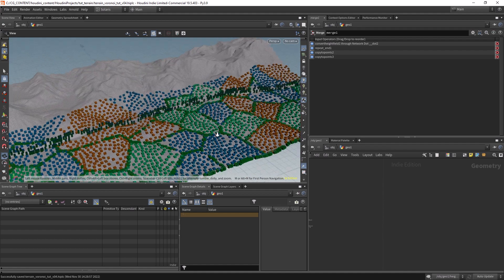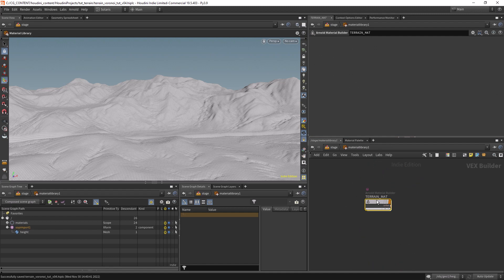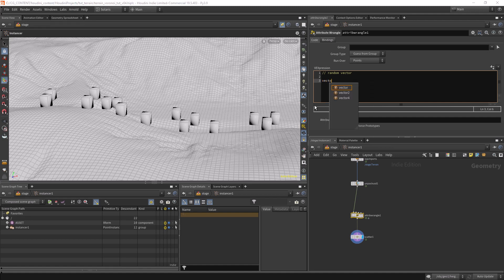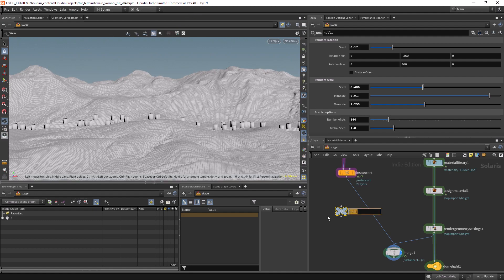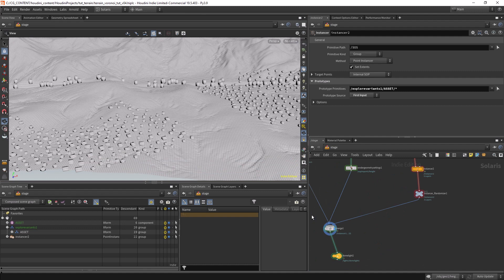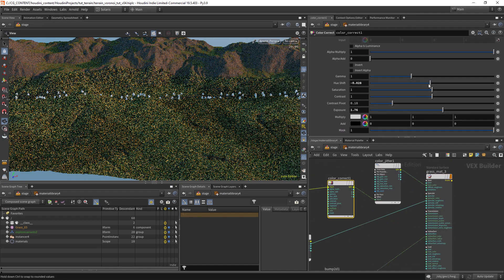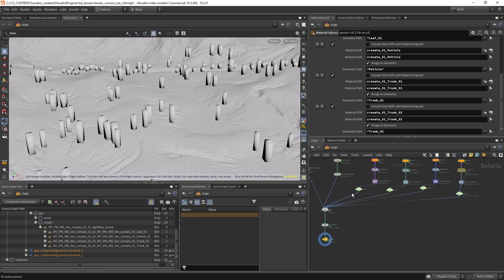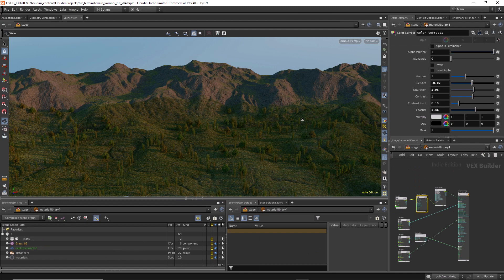Environment creation with Solaris in Houdini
Sorry for the loooong video!

Chapters:

00:00 Initial setup, dome light in Solaris
02:05 Shading the terrain
13:53 Component geometry, Instancer and scattering some trees in Solaris
18:03 Randomizing rotation and scale
25:10 Creating an interface for the random attributes
29:01 Working with variants in Solaris
34:29 Instancing multiple meshes in Solaris
39:27 Shading the grass
45:35 Continue the scattering
58:15 Multiple material assignment with material Library
01:00:32 Scattering trees
01:04:47 Render and good bye